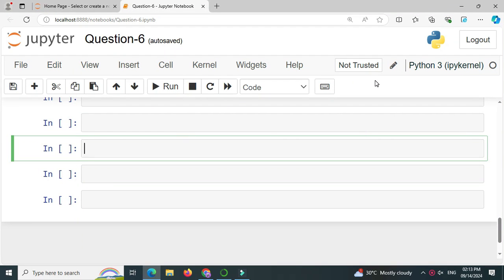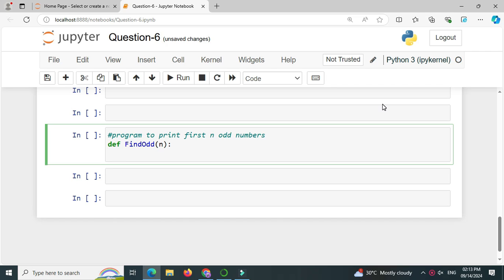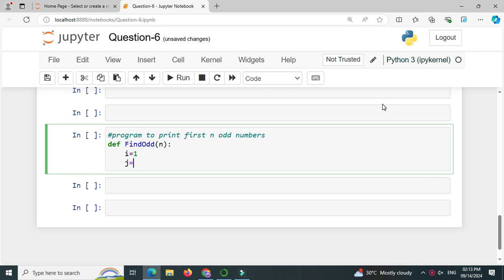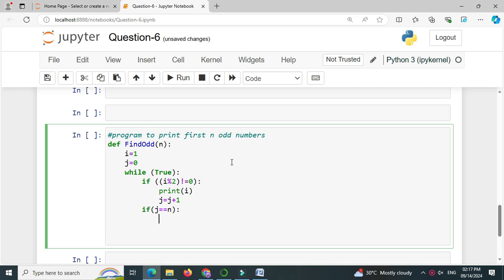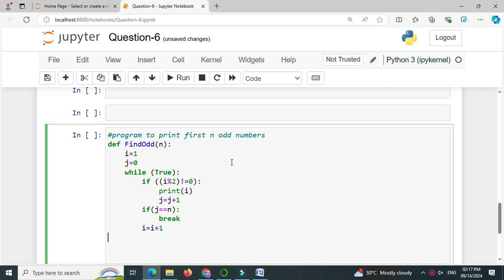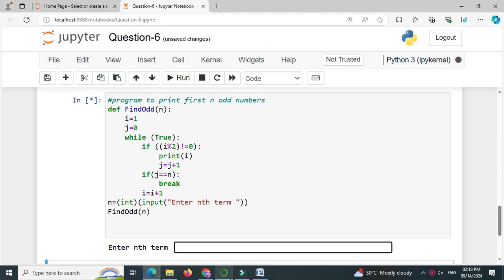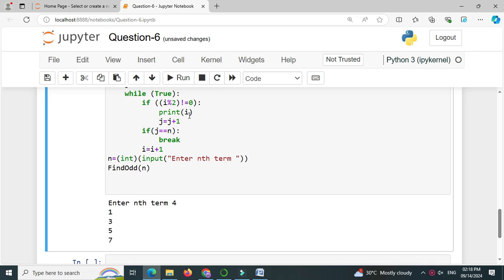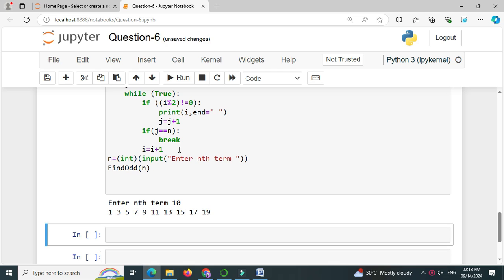Python Program to print First N odd Numbers